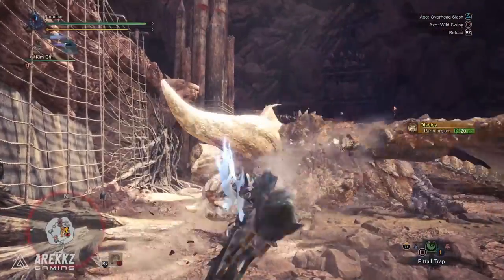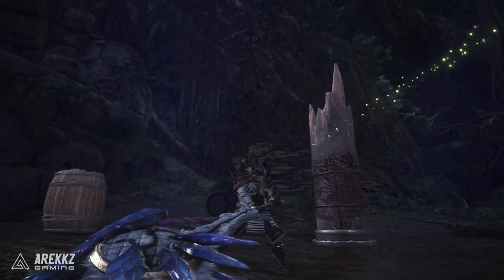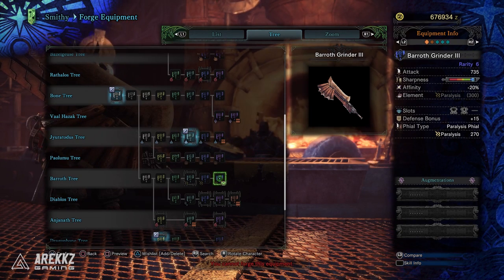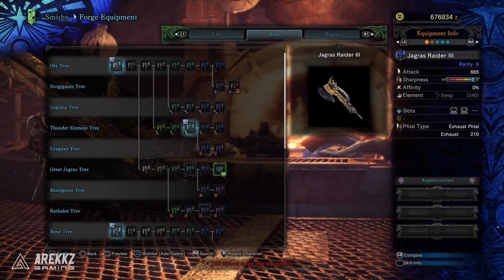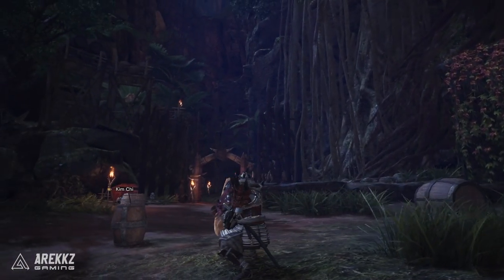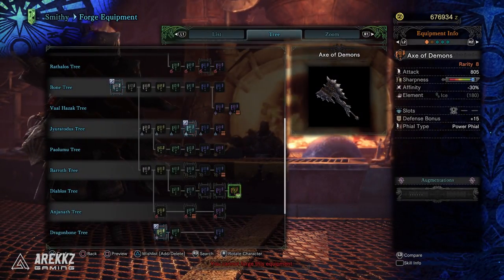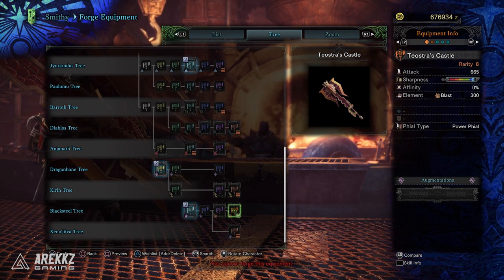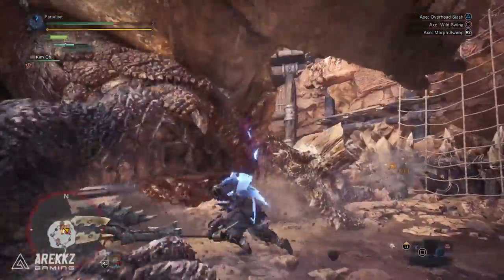Monster Hunter World | Top 5 Switch Axes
Here's a look at my personal top 5 Switch Axes in Monster Hunter World.